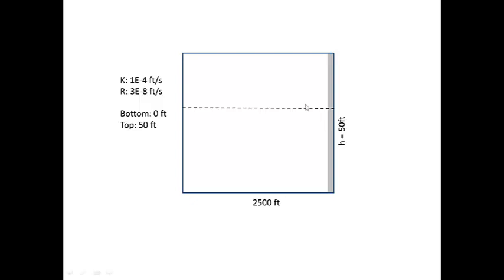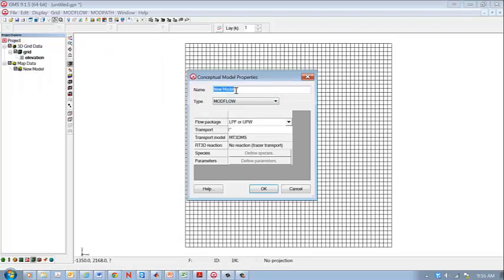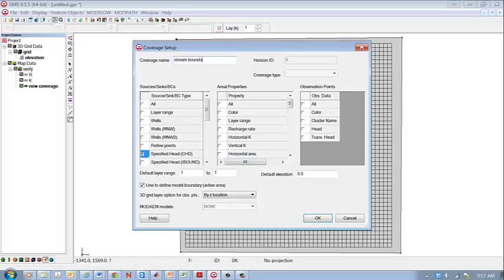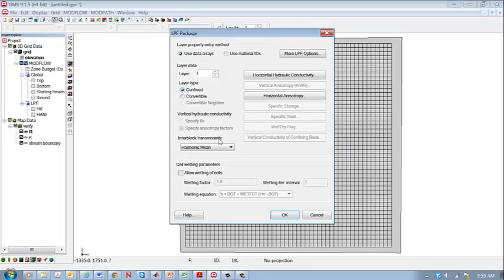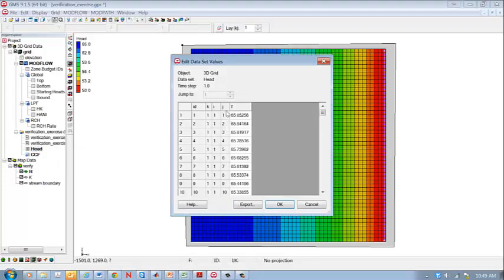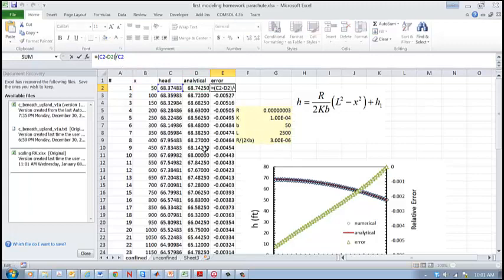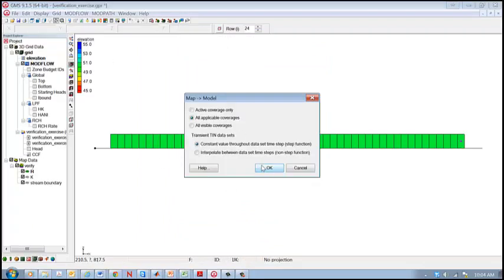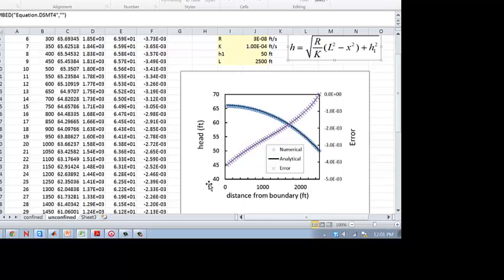Verification using GMS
This video shows how to set up a simple model in GMS and verify it using the analytical solution for a confined or unconfined aquifer.